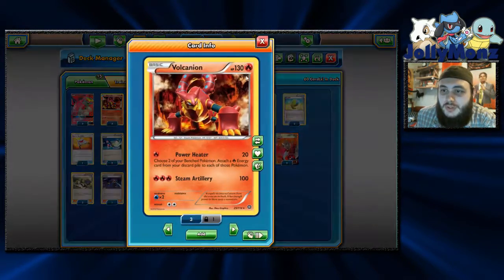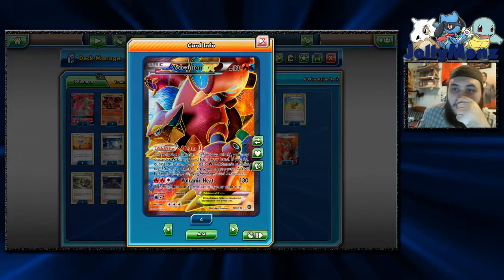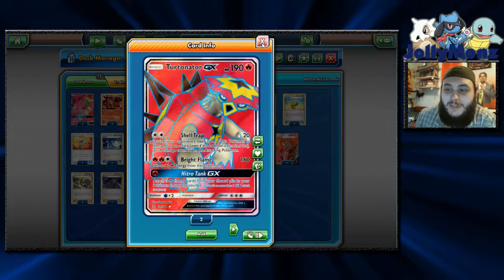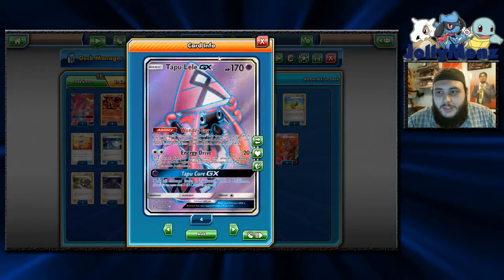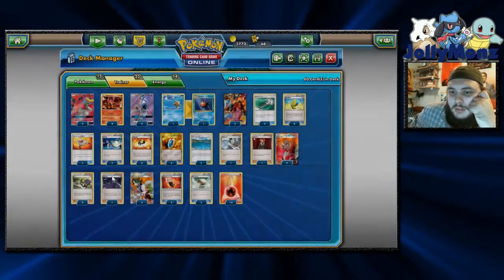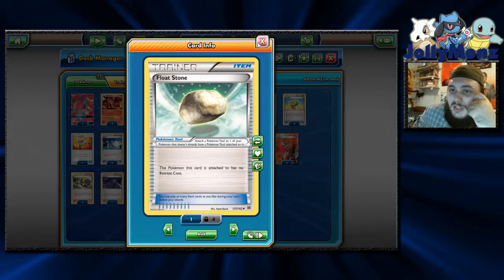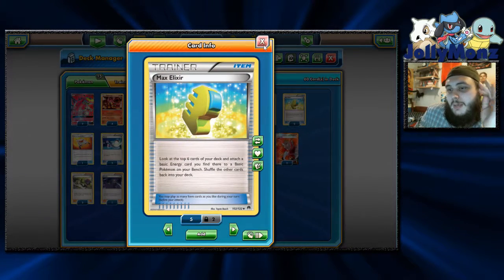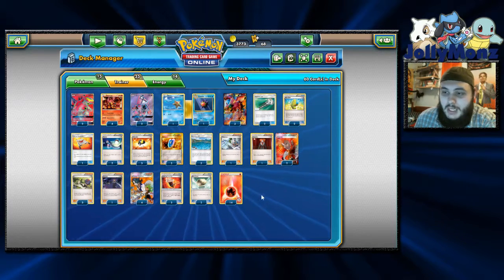JollyMonz profiles Volcanion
Cj from JollyMonz does a deck profile on Volcanion

Click the following link to buy just about any codes you need for your online Pokemon collection WITH a discount on your order:

The Pokemon Trading Card Game is what was used in this video, is free to download and play, and can be found